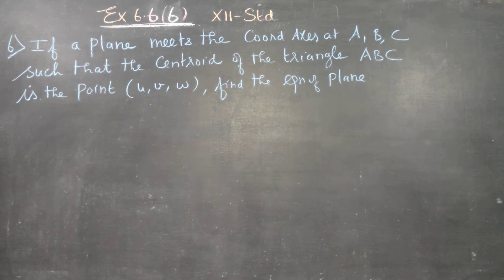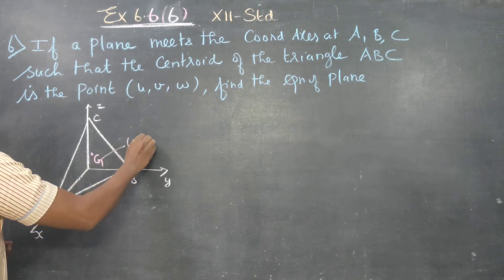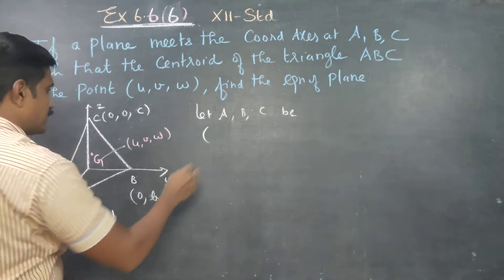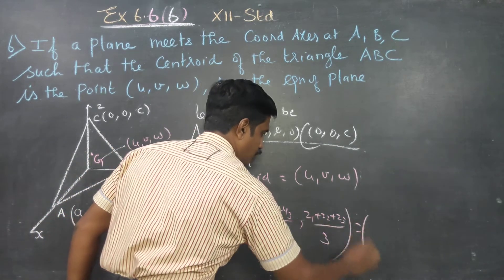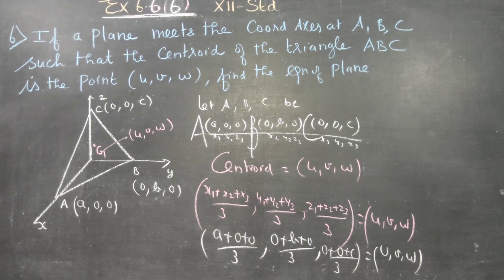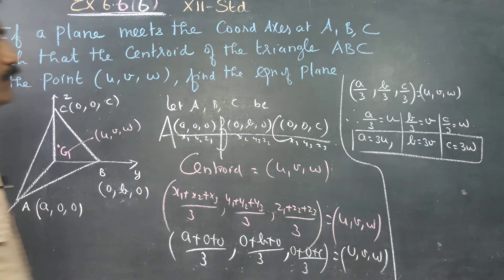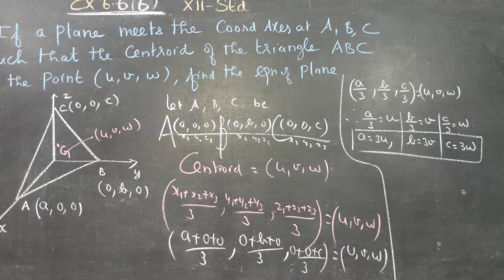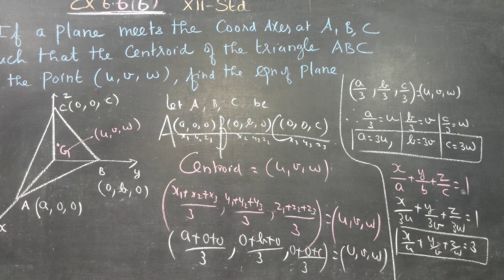12th STD MATHS EX 6.6(6) If a plane meets the coordinate axes at A,B,C such that the centroid of